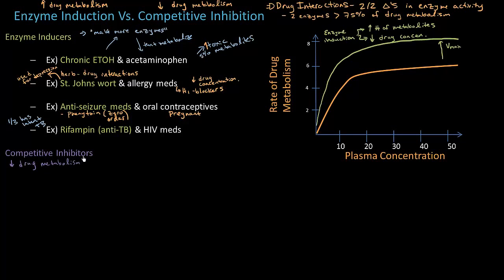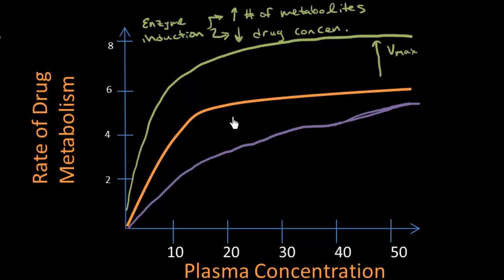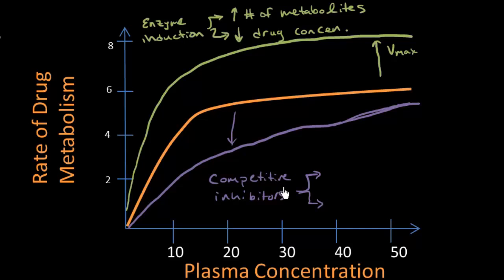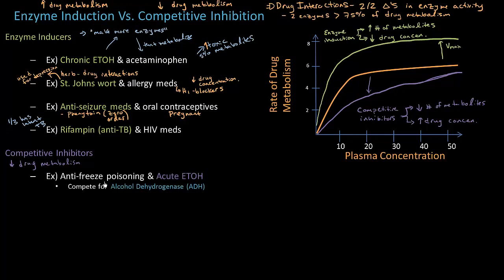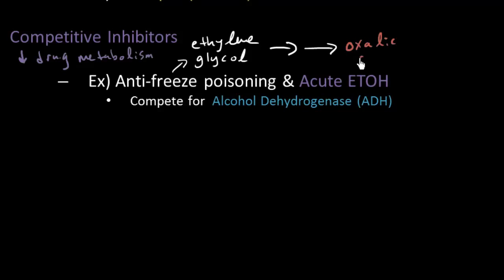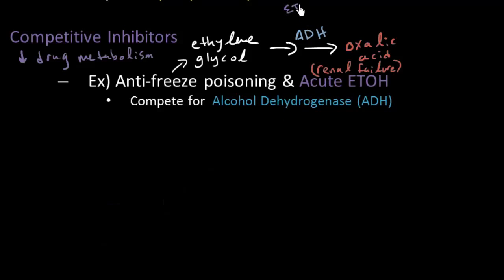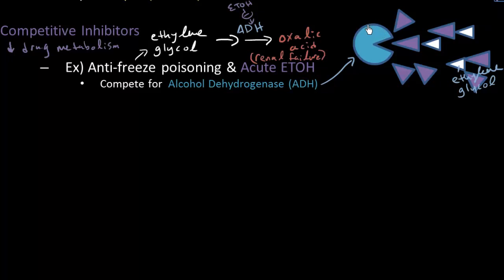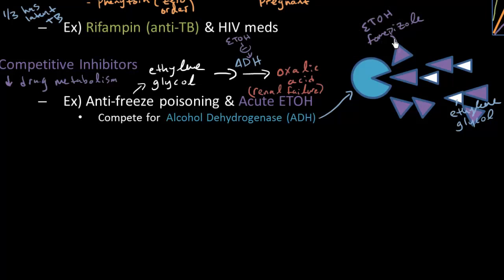Competitive Inhibition Overview - Pharmacokinetics Lect 17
Competitive Inhibition and Drug Metabolism.  View the rest of my pharmacology videos in order below: